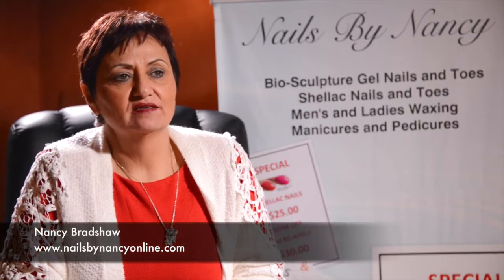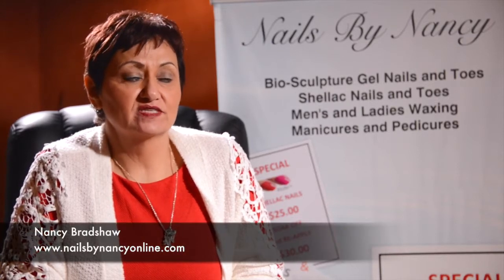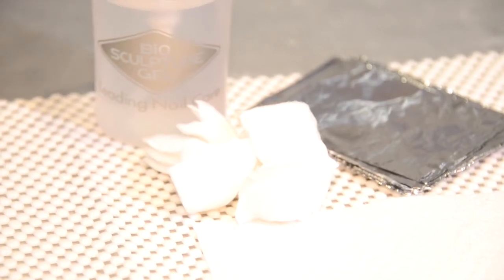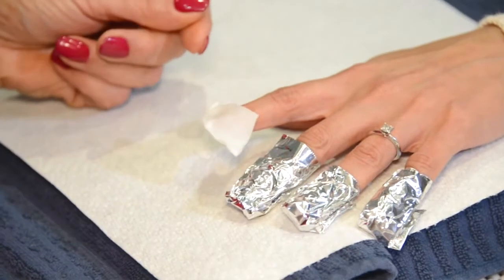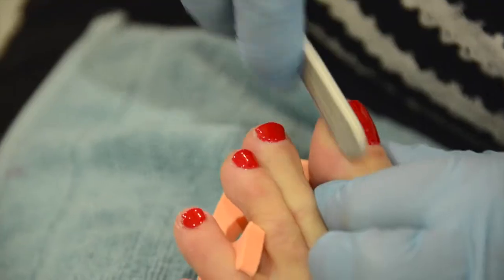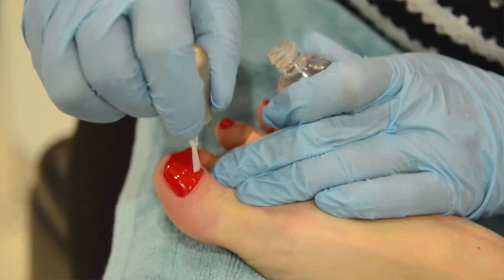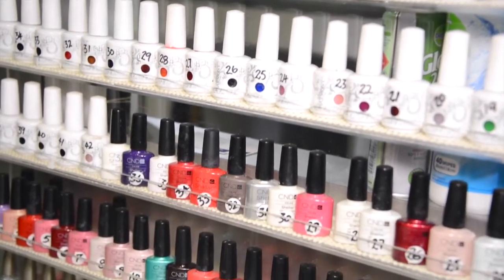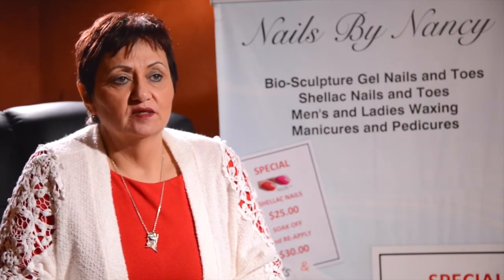Nails By Nancy - Bio Sculpture Gel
Nancy Bradshaw talks about Bio Sculpture Gel.